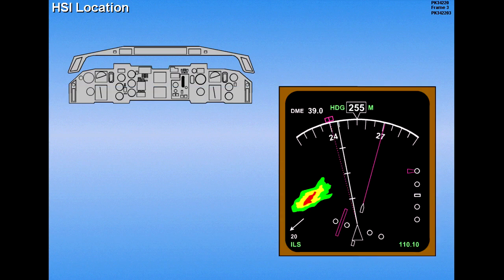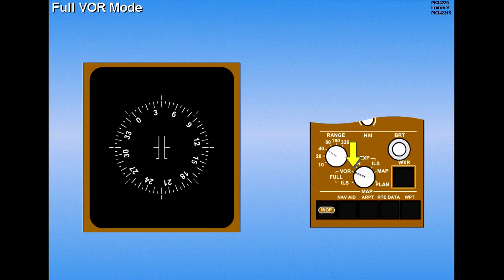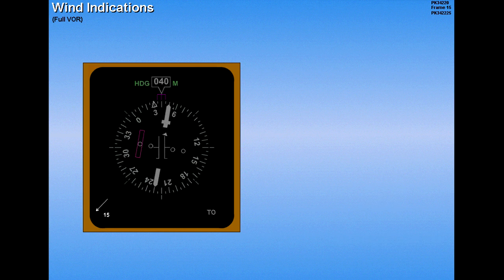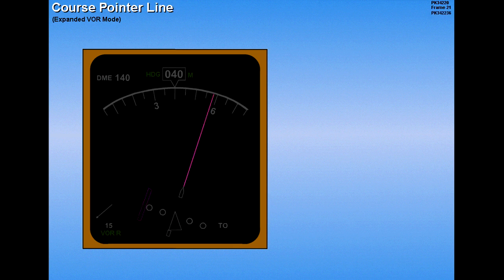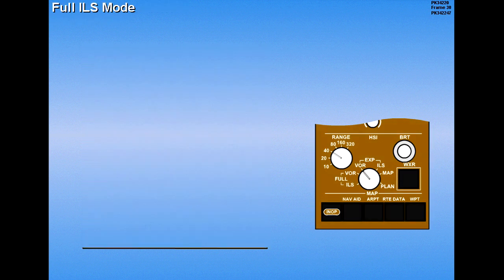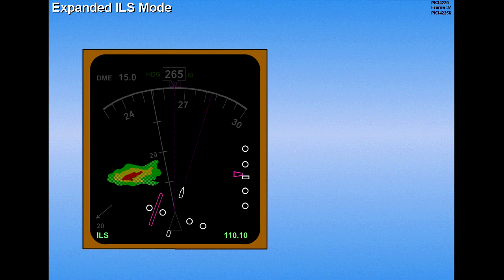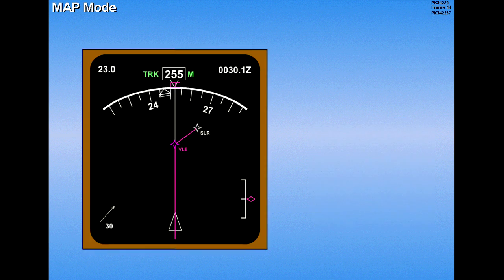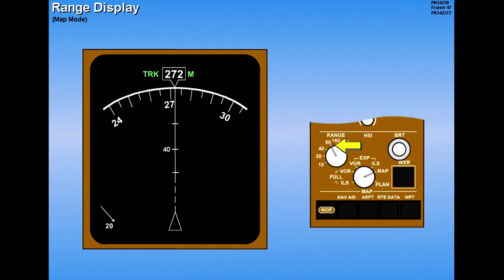19 Horizontal Situation Indicator HSI Part 1